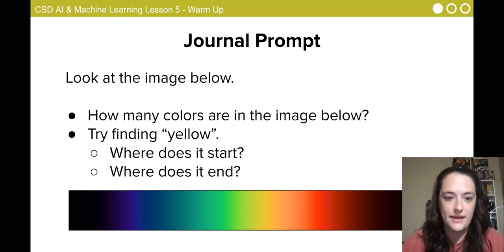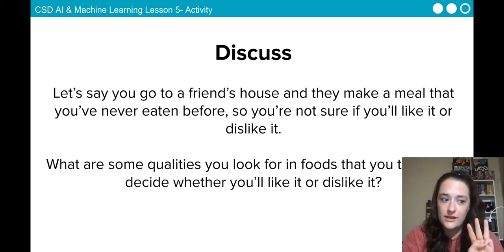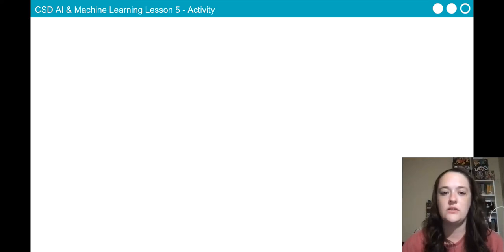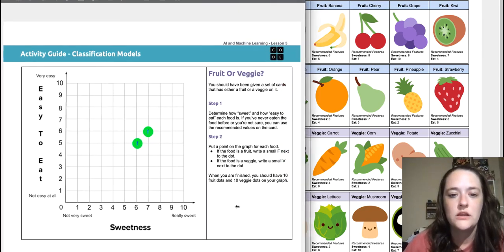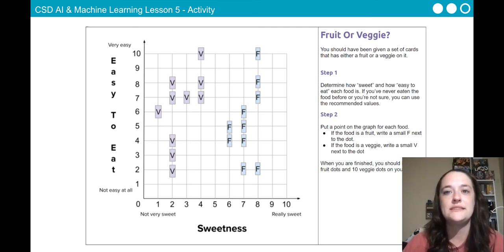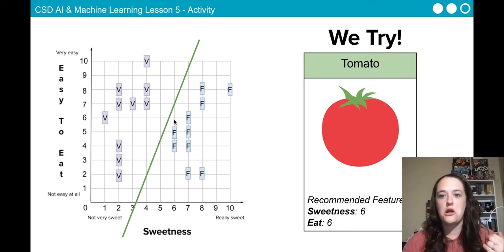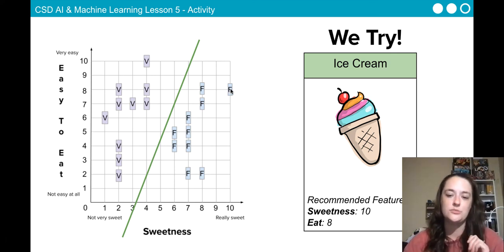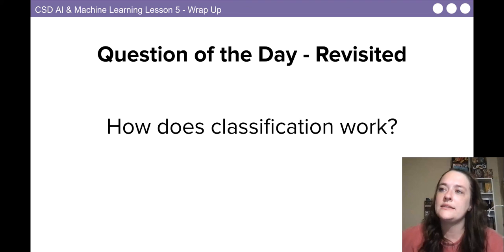ECS Unit 6 Lesson 5